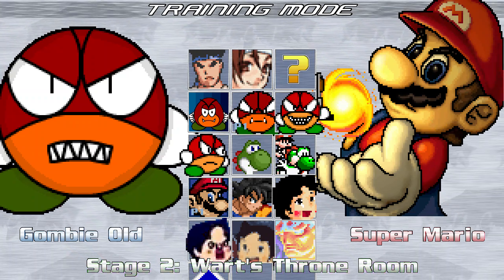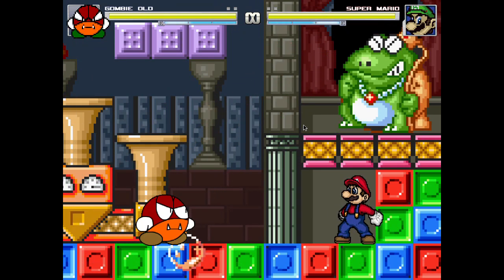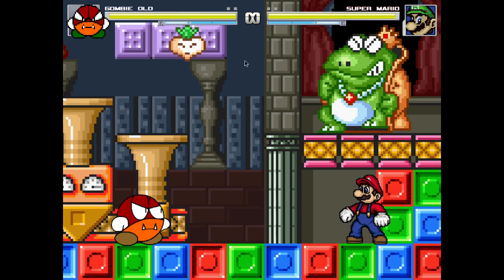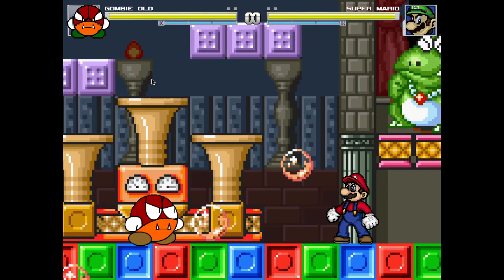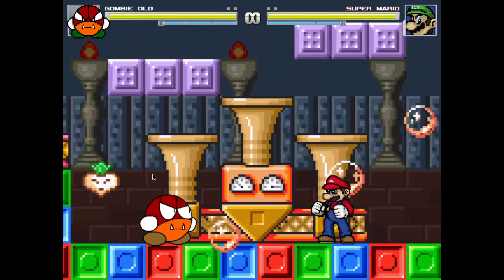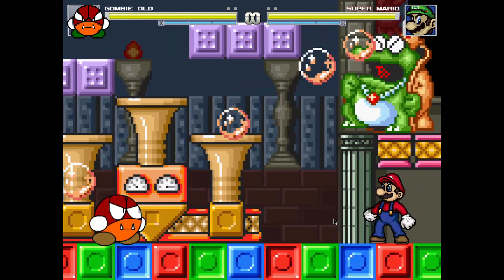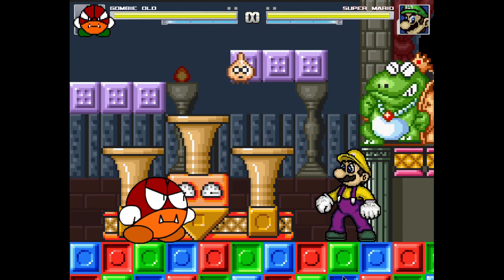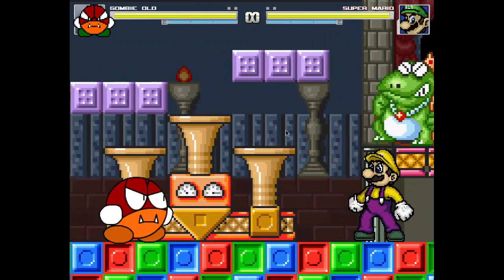STAGE SURGERY: Wart's Throne Room by jewelmen10